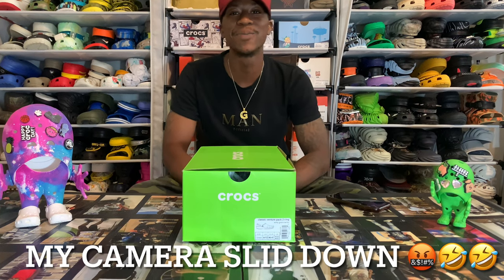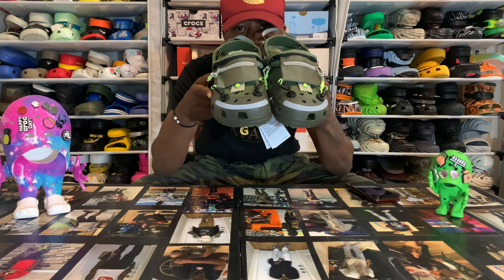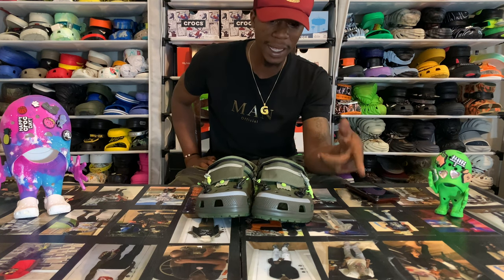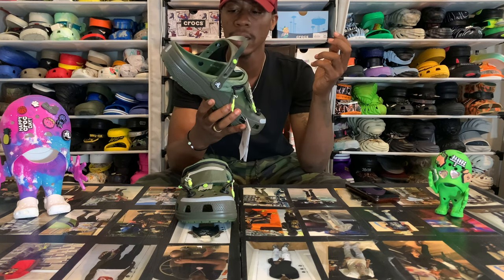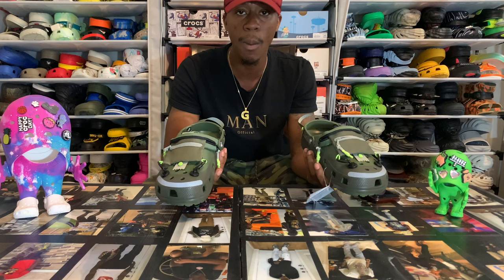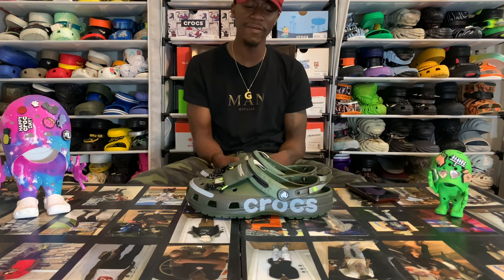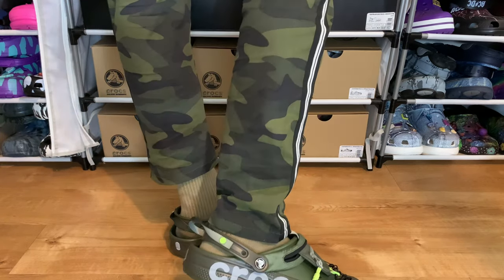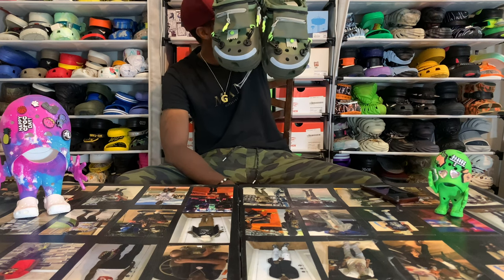Classic Venture Pack 2 x Crocs Review + on foot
Venture comes back with more colors

Reviews Ratings Sizing

On foot